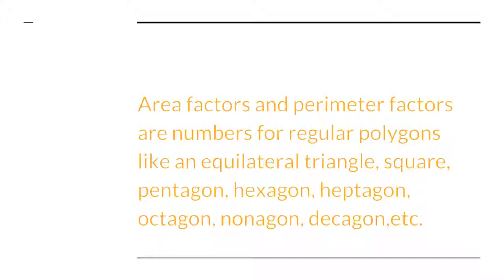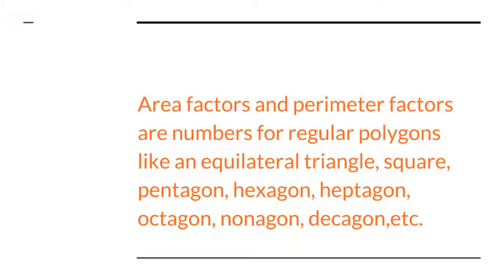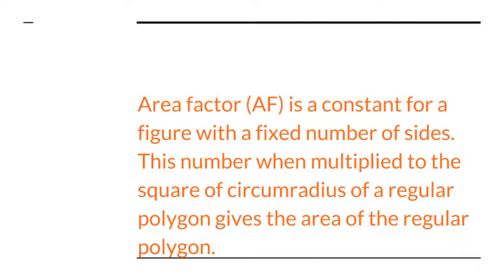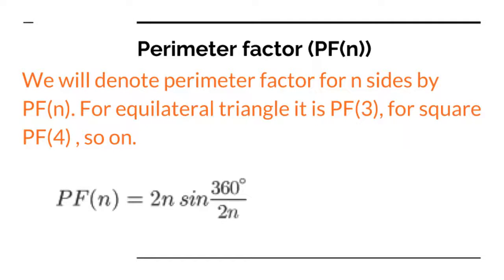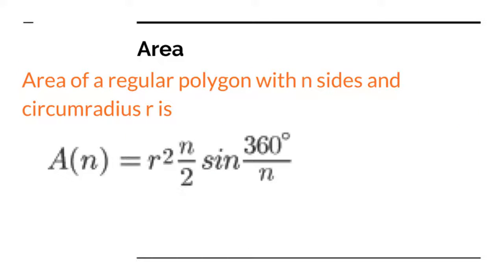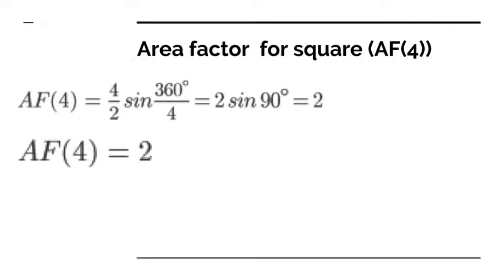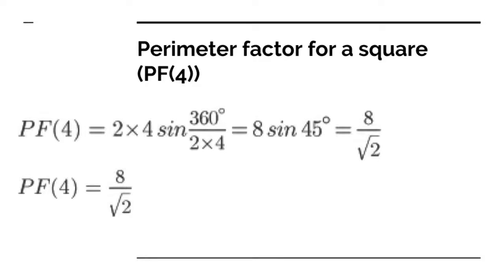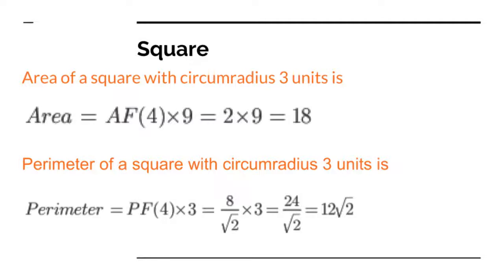Area factor and perimeter factor (English)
The video demonstrates the area factor and perimeter factor which can be used for regular polygons. This factors simplify the calculation very much.